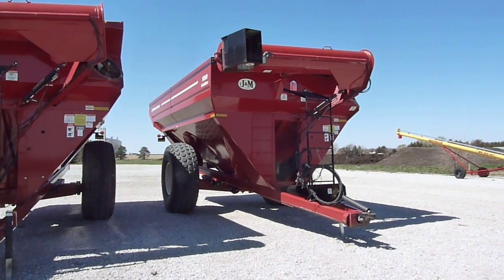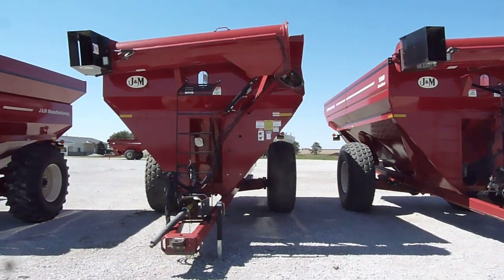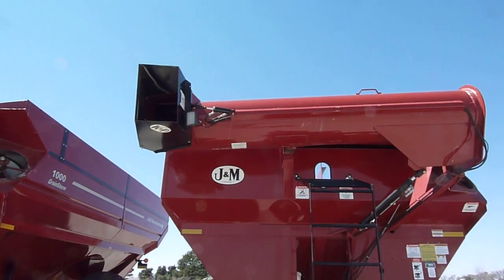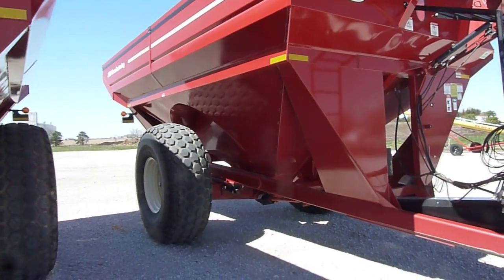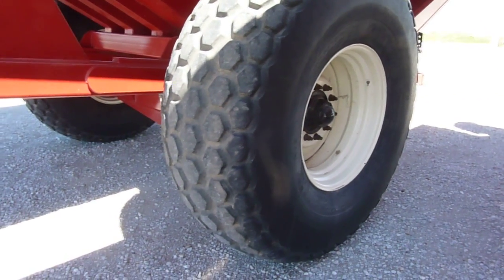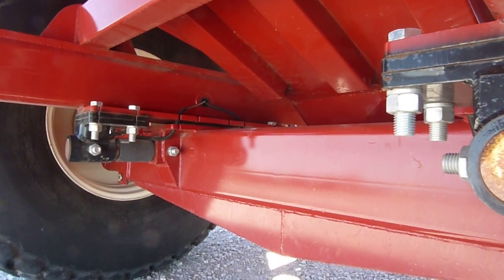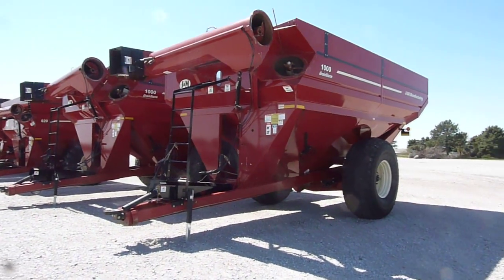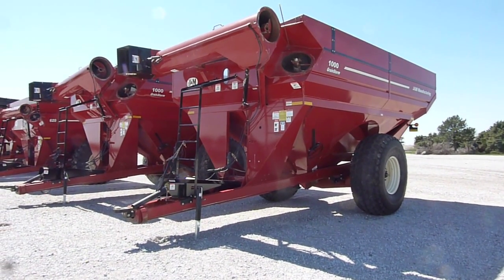2011 J & M 1000-20S Sold on ELS!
SOLD!
For Sale Used 2011 J & M 1000-20S Grain Cart SOLD serial# 3278 stock# 2204582
34500.00 USD
Titan Machinery 1660 South Baltimore Rd Hastings Nebraska USA 68901
• Stock #: 2204582
• Available: Immediately
• Category: For Sale
• Status: SOLD
• Class: Used
• Make: J & M
• Year: 2011
• Model: 1000-20S
• Serial#: 3278
• Notes: 1025bu, 20'' Corner Auger w Hyd Spout, Red-Very Good, 715/80x32 R3 Singles-Very Good, 1-3/4'' 1000 PTO, Fully Adjustable Axle, 5 Point Scale System w Digi-Star GT460 Display, No Tarp, Bottom Auger-New, Top Auger-Good, Bottom Liner-Good, Top Tube-Good, Frame-Very Good, HBUR01